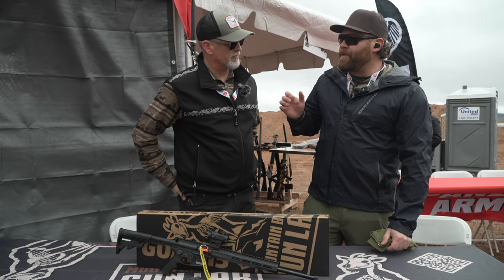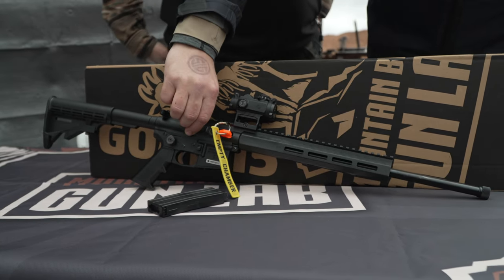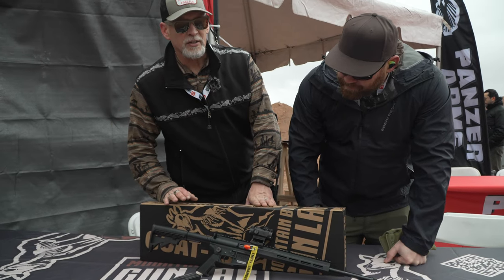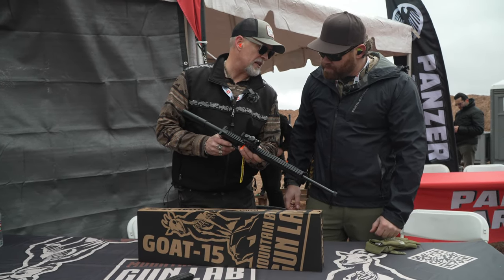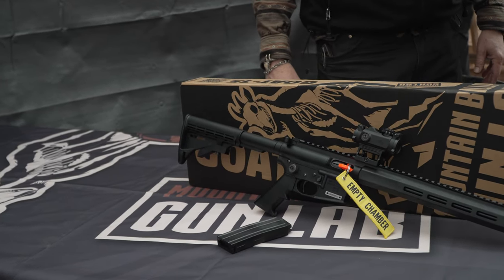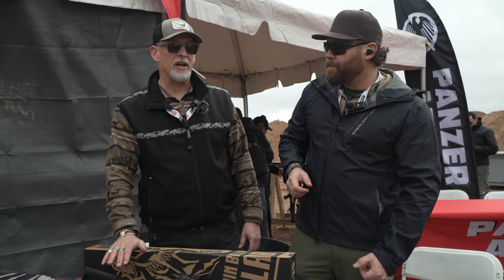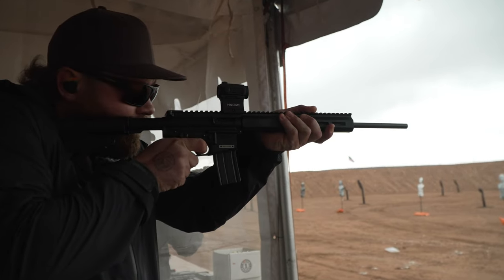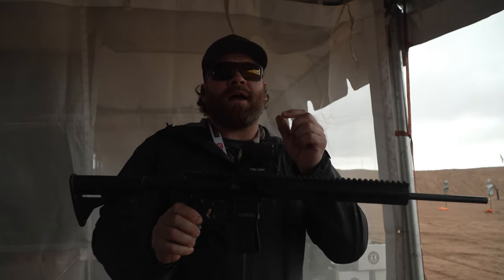Honey, I Shrunk My AR! -- SHOT Show 2024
At Shot Show 2024, Mountain Billy Gun Lab introduced an incredibly light, AR15-styled 22 rimfire rifle.

Join us as Eric showcases this 2.5-pound firearm, perfect for survival, hunting, and target shooting. This polymer weapon, reduced by about 20% in size, is designed for easy transport and use.

🔍 Features:

Weighs only 2 and 1/2 lbs
Adjustable stock and free float barrel
Threaded barrel for suppressors
16-inch barrel with shrouded option
Patented safety mechanism
💰 Pricing:

Threaded barrel model: $469 MSRP
Shrouded barrel model: $449 MSRP

Available in early March. Check out mtnbilly.com for more details.